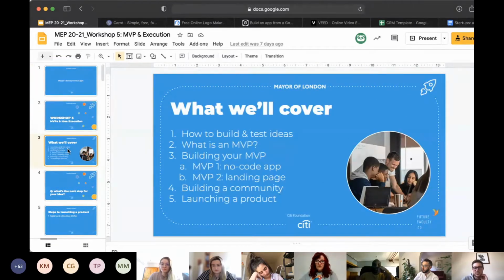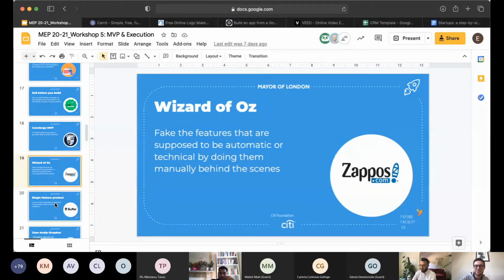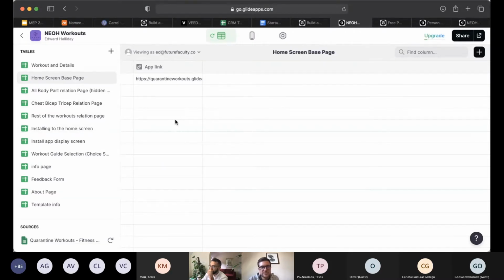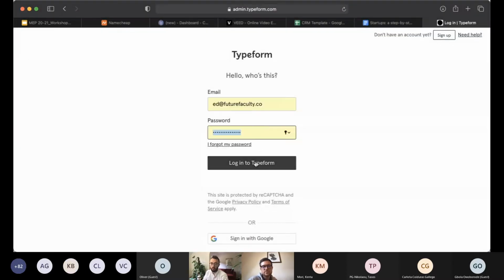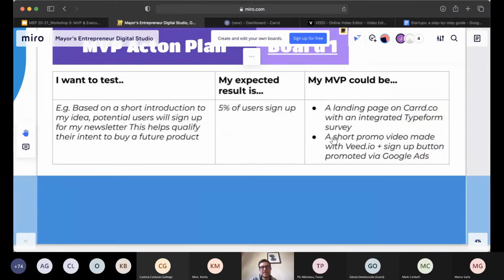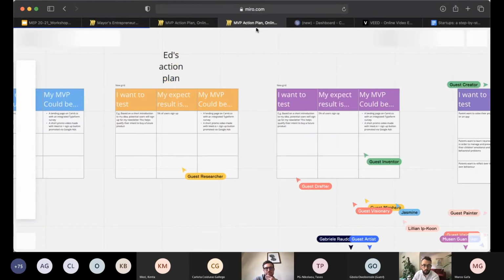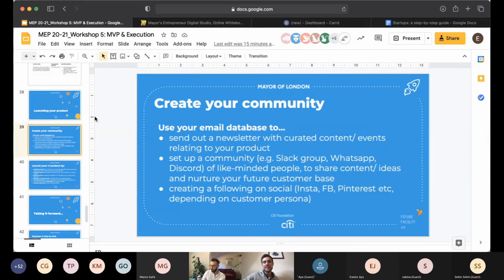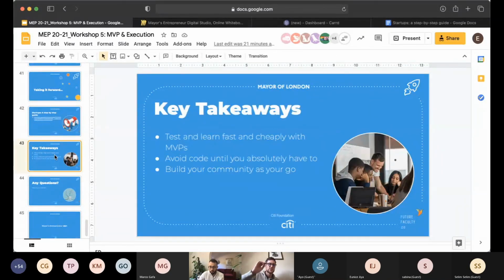MEP 2021 Applicant Training